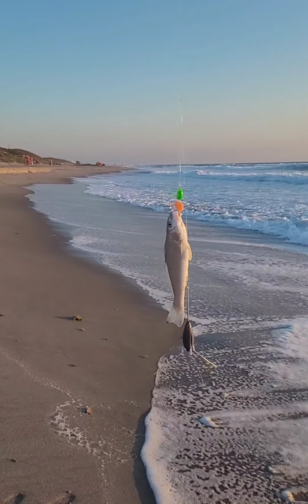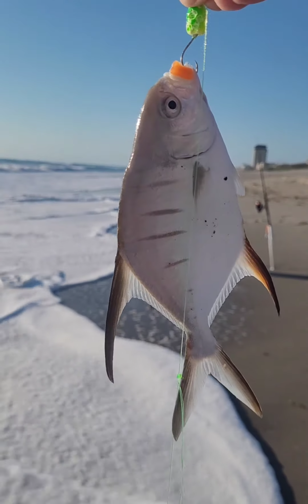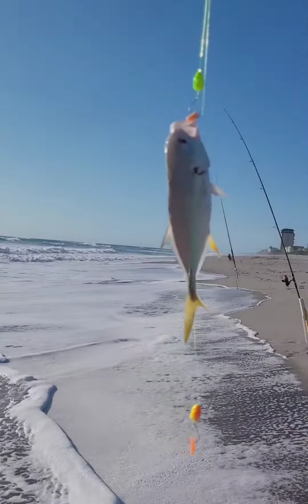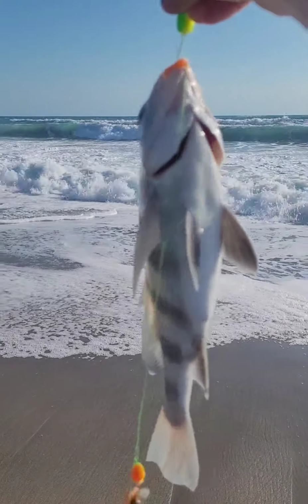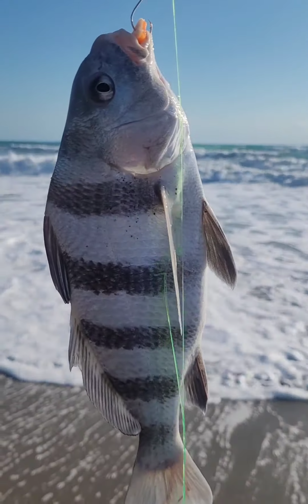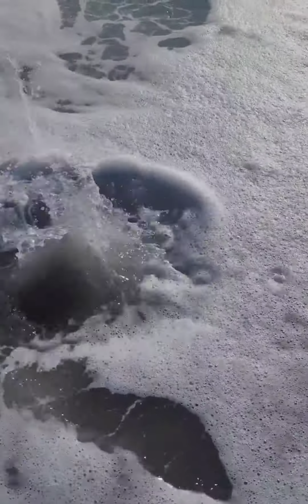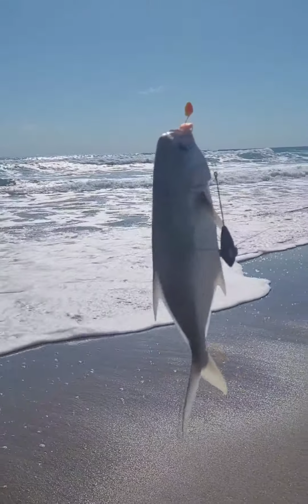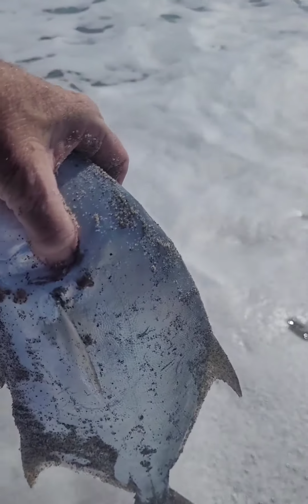PB Gator Bluefish! Awesome angry surf at Melbourne Beach, produced 6 species, lots of action!